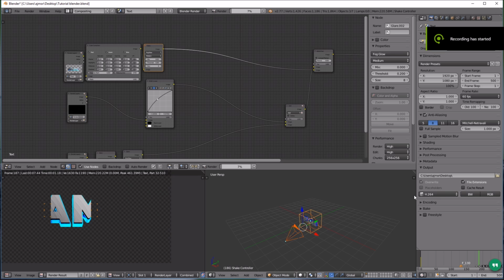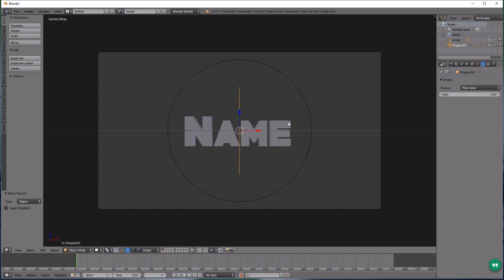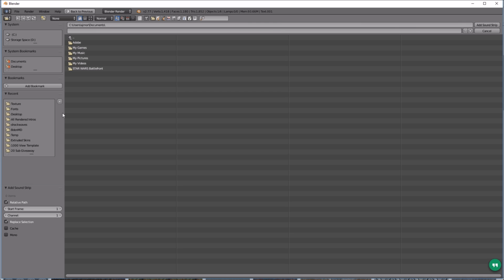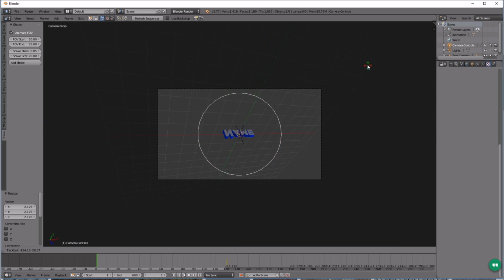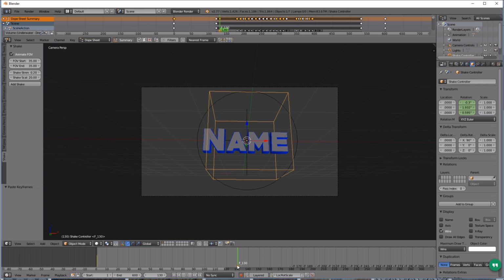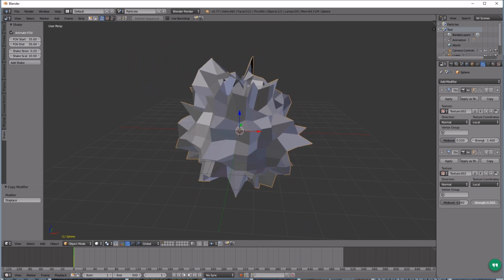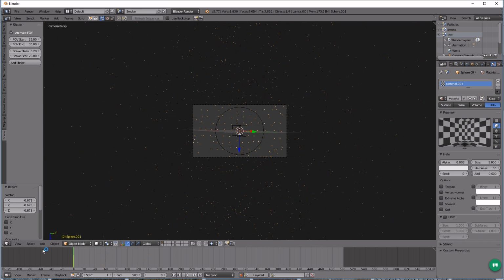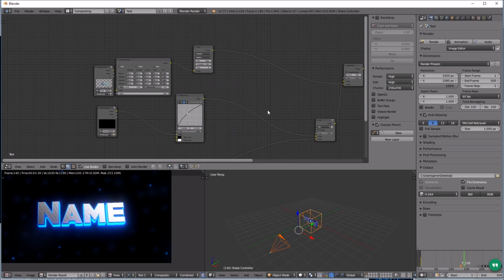How to make a Blender Intro from Scratch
Hey guys today I will be teaching you how to make a blender intro from scratch.  All of the pulgins that you will need will be down here in the discription.  If you have
any questions just comment them.  Also if you have anything you want me to make a seperate video to help you on also comment it.
-JustCauseDZN